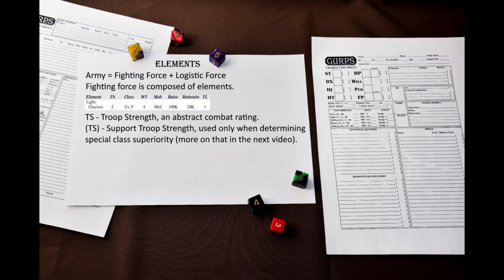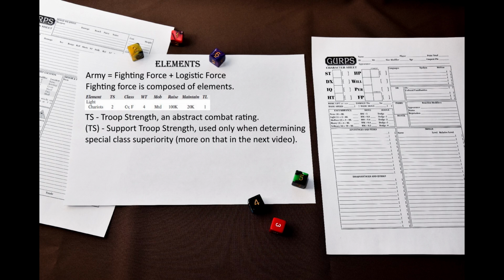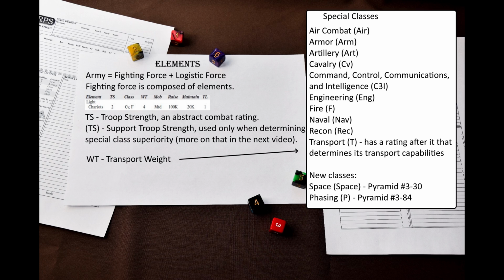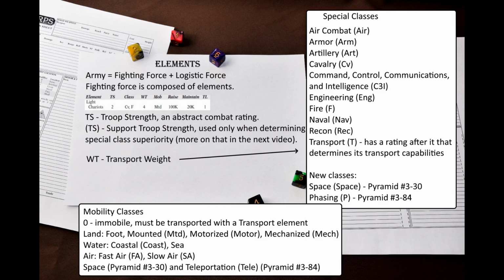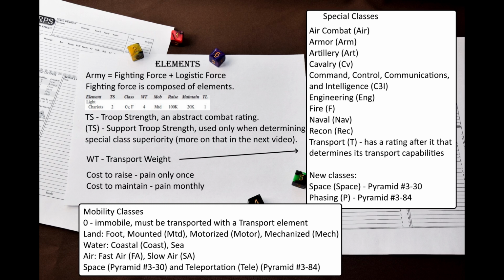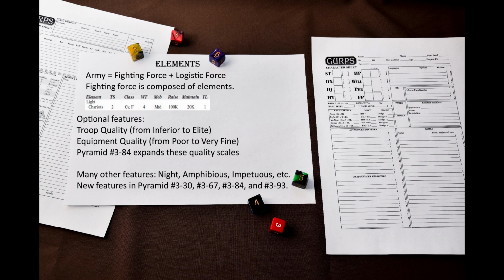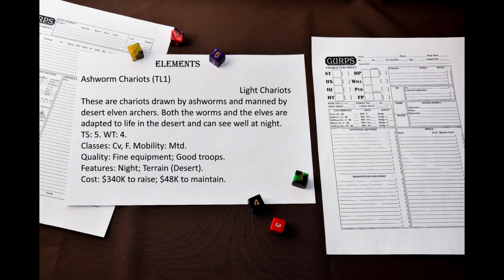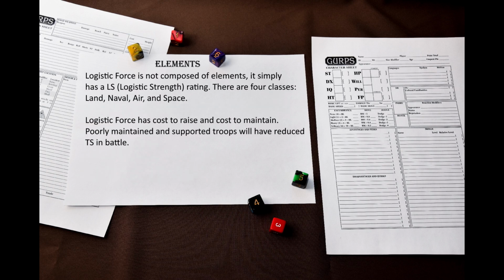Mass Combat in GURPS, Part 1: Elements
In this video, I will explain the basics of mass combat in GURPS, starting with the elements.